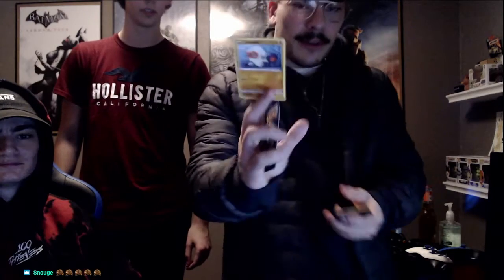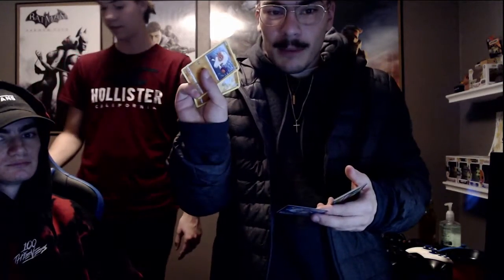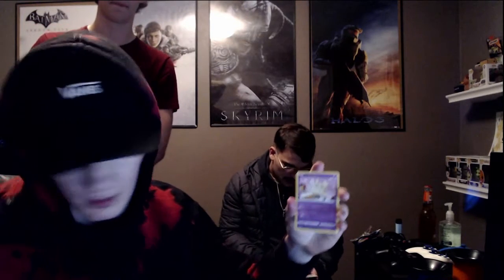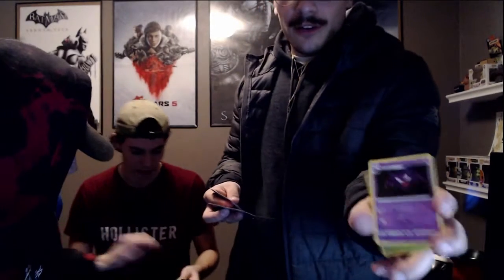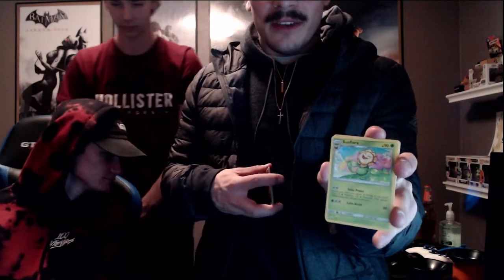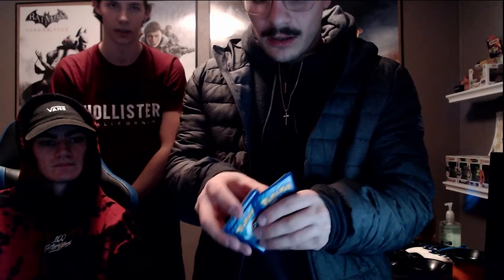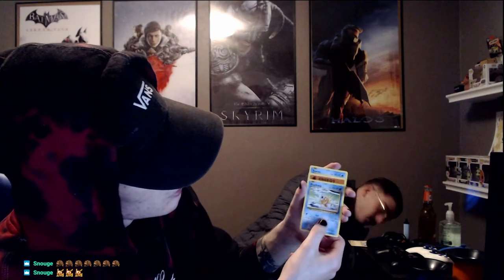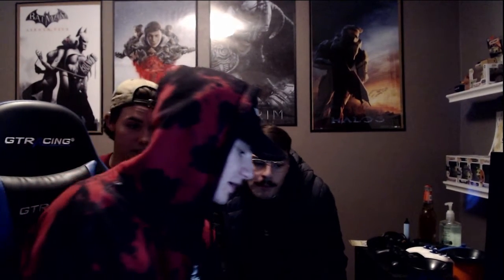The Rolling Tide Boy's Open Pokémon Packs!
Me and the good old boys from Rolling Tide opening Pokémon card packs and chilling.